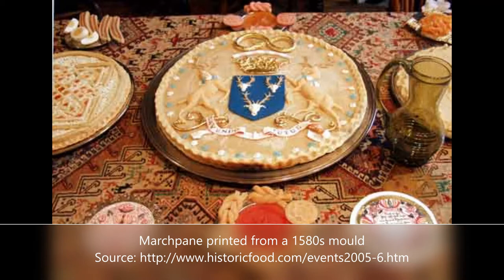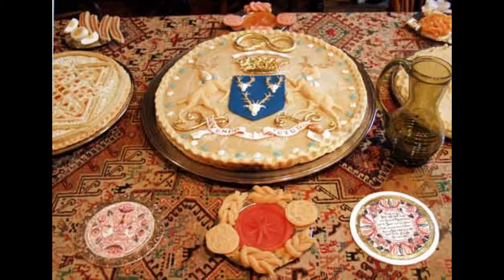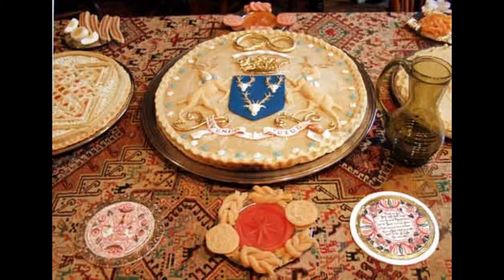Marzipan Fruits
Find out about the history of marzipan and watch Rowan Fisher make marzipan fruits